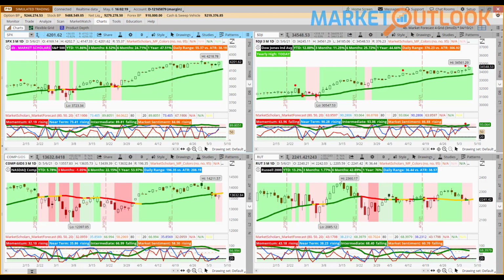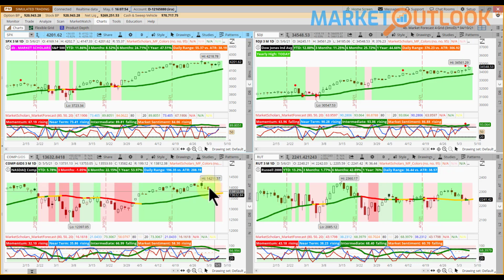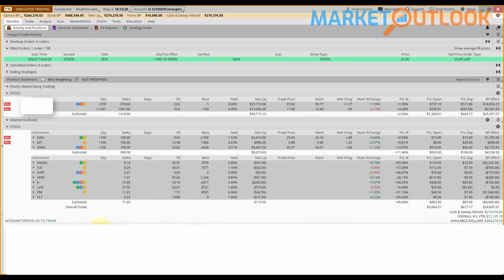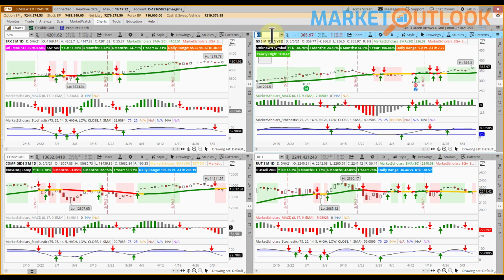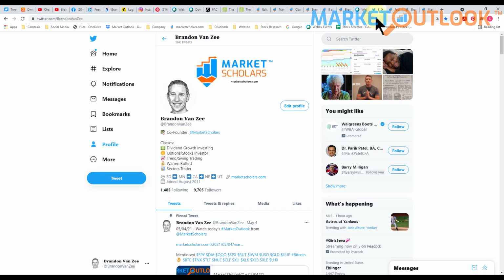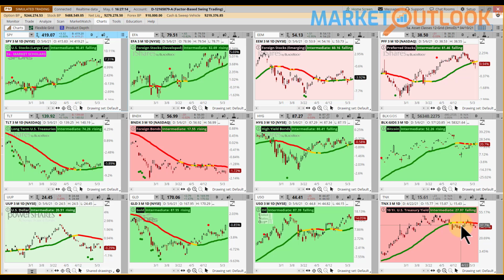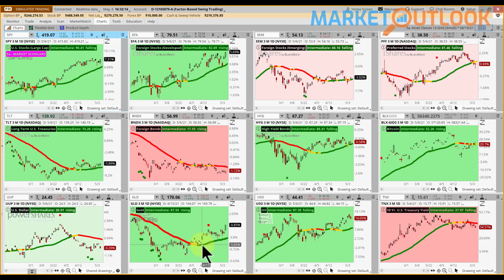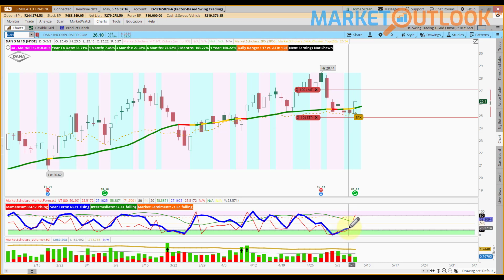Market Outlook - 05/06/2021 - Brandon Van Zee